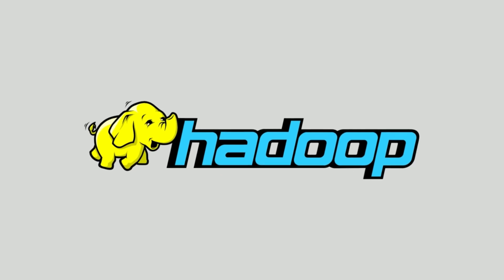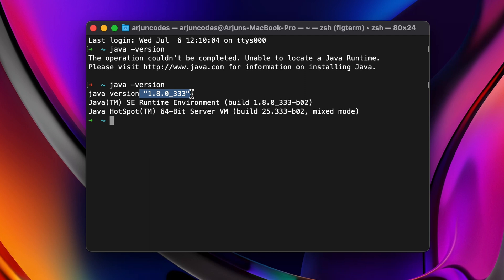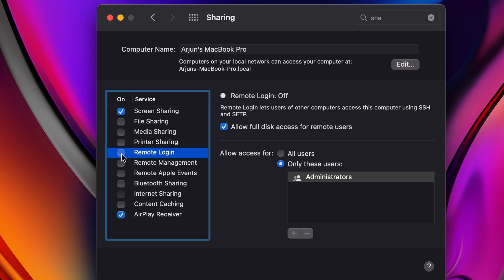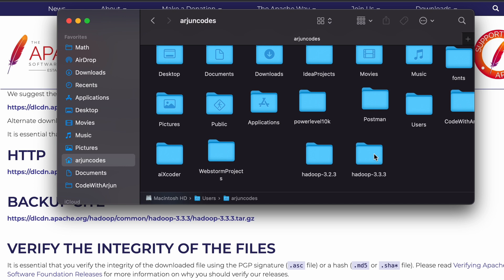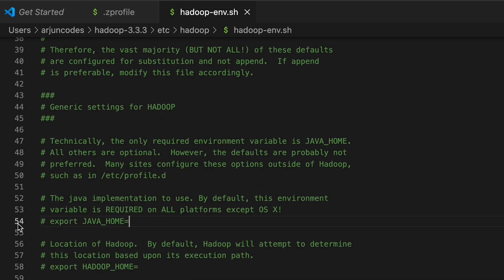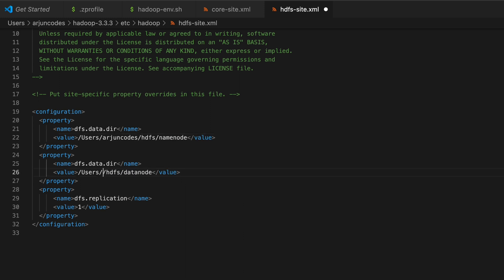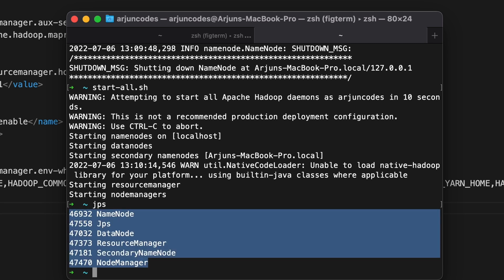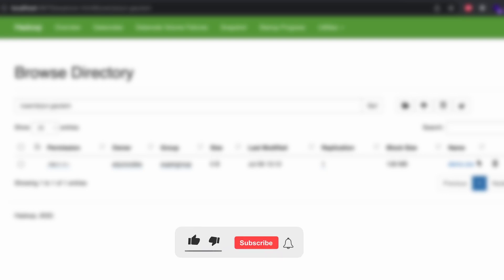Install HADOOP on MacOS (Macbook M1, M2 / Apple Silicon) | HDFS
In this video i have shown how you can install HADOOP on you MacOS specific on Macbook M1, and M2 which are apple silicon chips based macbooks. I have also shown how to set up java jdk 8 for hadoop and set up all daemons (namenode, datanode, job tracker etc.) and also how to format namenode.

Timelapses :
00:00 - Introduction to Hadoop
00:27 - Install Java JDK 8 for Hadoop
02:15 - Set up Java HOME for Hadoop
04:00 - Creating a security key for SSH Hadoop
05:59 - Download Hadoop
07:03 - Configure Environment variable for Hadoop
09:42 - Make changes to coresite.xml
10:48 - Make changes to hdfs-site.xml
11:37 - Make changes to mapred-site.xml
12:10 - Make changes to yarn-site.xml
12:35 - Format Namenode Hadoop
13:25 - Start all daemons of hadoop
14:22 - Make directory on Hadoop using terminal
15:25 - Add file to hadoop
16:05 - Outro